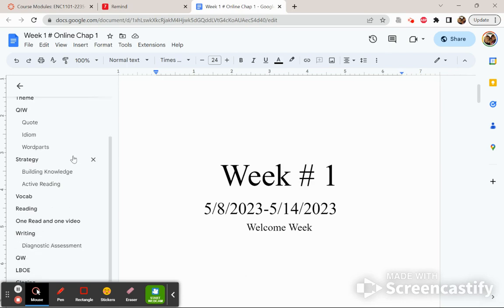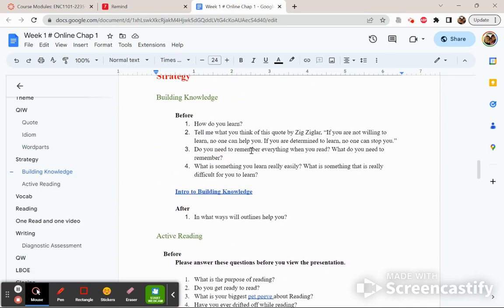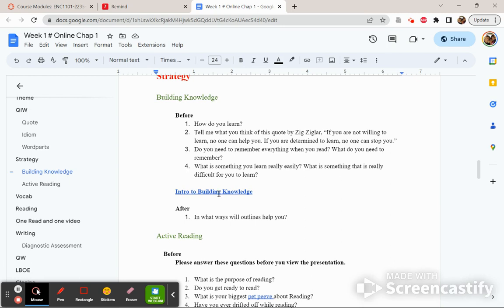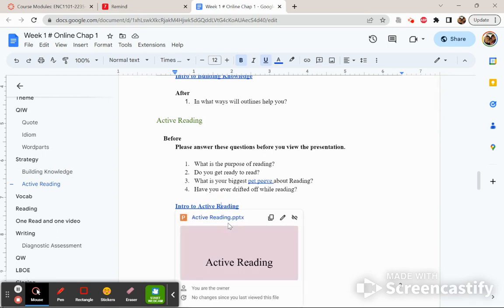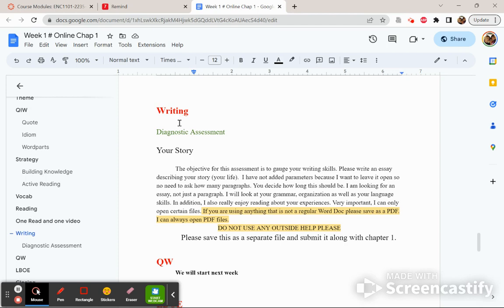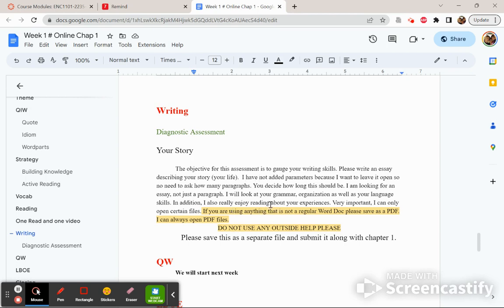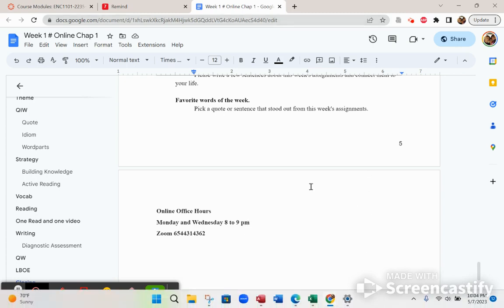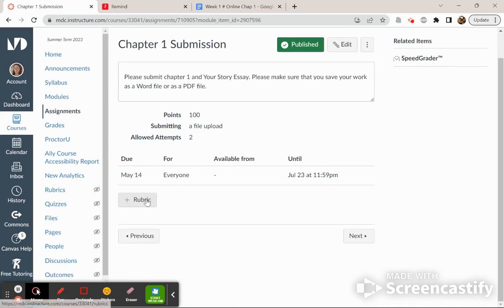Complete and submit